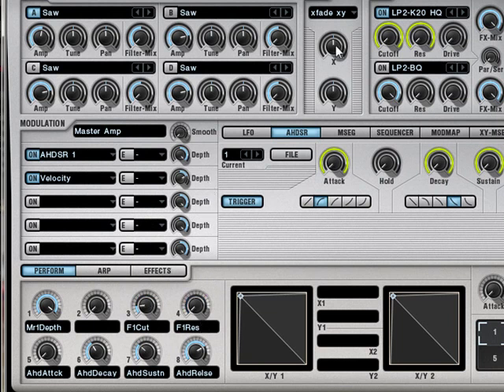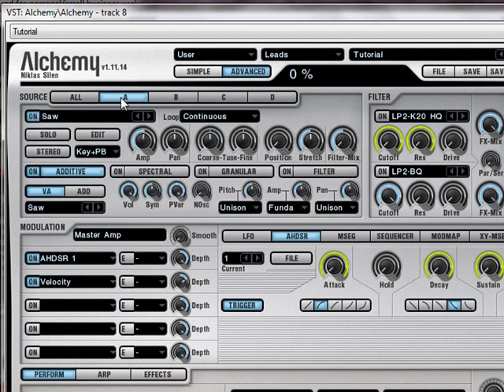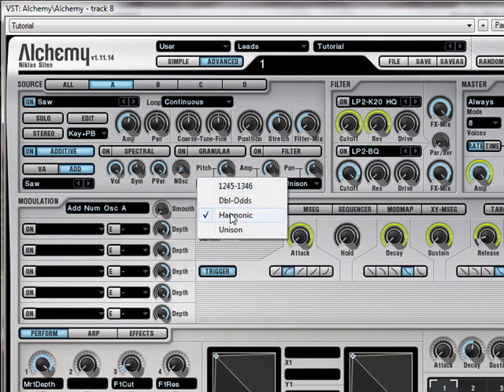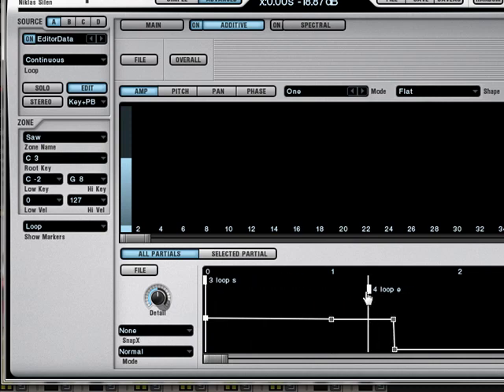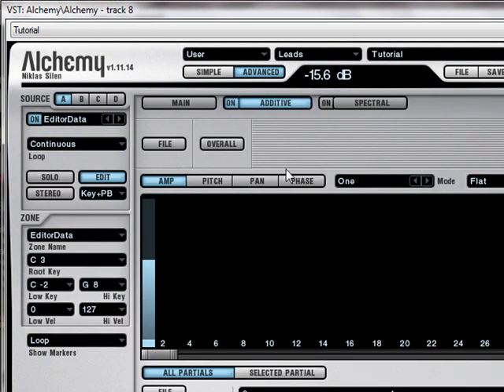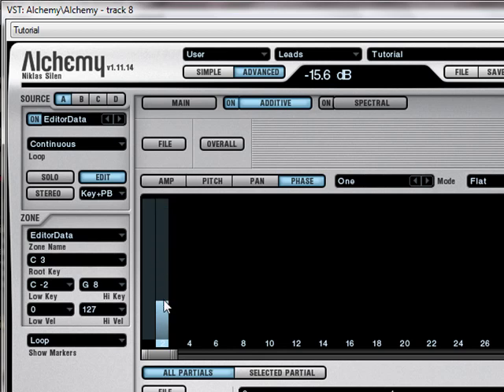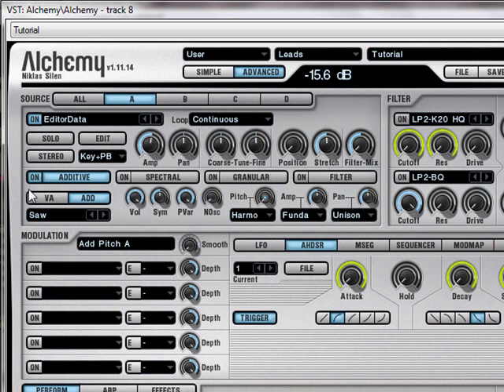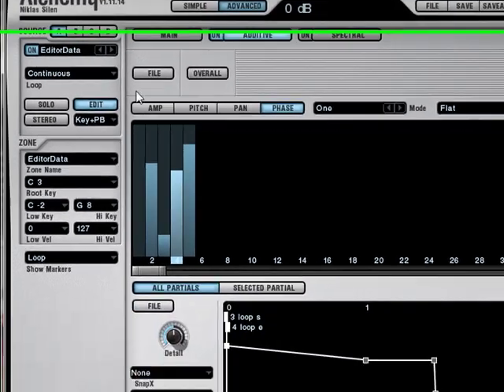Alchemy Tutorial - Customizing Basic Waveforms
In this tutorial I'll show you how to customize the basic waveforms that are provided in the additive section of Alchemy. This is a neat little trick that changes the tonality of a waveform by running multiple instances of itself with variations to the phase.